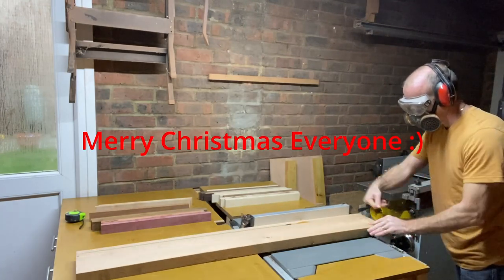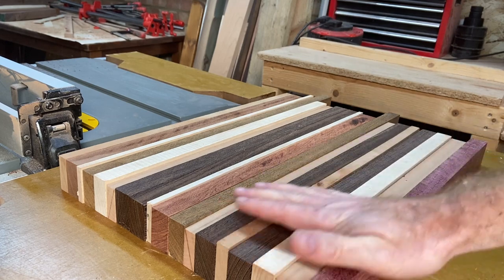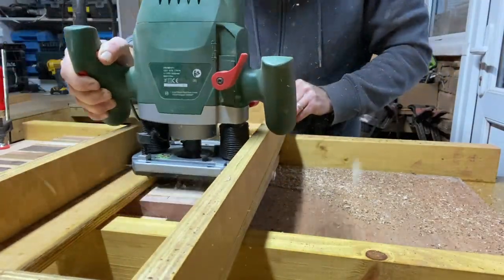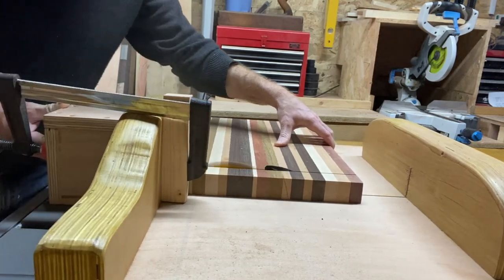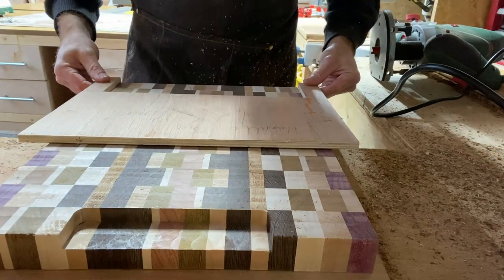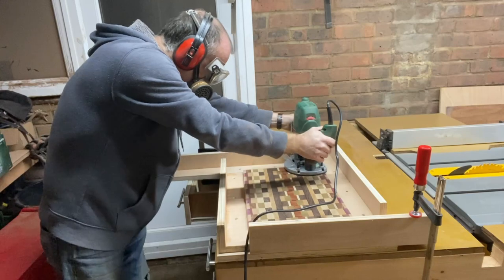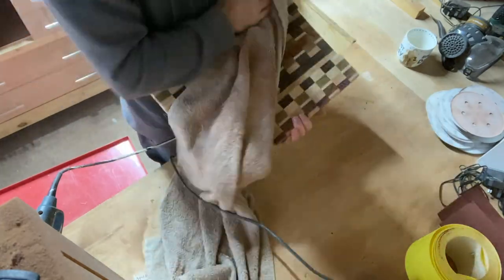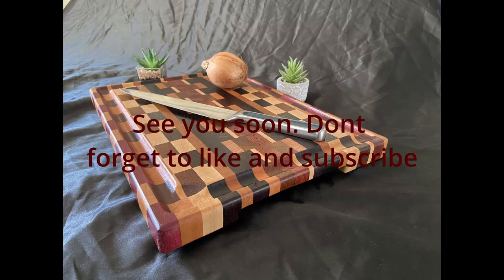Beautiful end grain cutting board using the Flip Method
In this video I make an end grain cutting board with a unique pattern using a method where I flip over every other piece to get this pattern. watch me demonstrate this method so you can create your own amazing looking cutting boards.

To make this board you can use these measurements. obviously the choice of wood is up to you.
they have to be placed out in this order to get the same pattern I made, so you get the combination of checked and the stripes lining up.

Cherry .5 inch (half inch)
Sapele .75 inch (three quarter inch)
Maple .25 inch (quarter inch)
Panga Panage .75 inch  (three quarter inch)
Maple .75 inch  (three quarter inch)
Wenge 1.5 Inch (I used two three quater inch pieces as I didnt have any Wenge thick enough for a 1.5 inch piece)

Tools I use in my workshop

AMAZON USA
Battery LEDs (not exactly the same as I used in my vid)

Dowel Screws

DeWalt D26200 Router 120v Corded.

Sanding Disks

AMAZON UK
X-Protector Pads

Battery LED’s

Titebond 3 waterproof glue

Dowel Screws Wood to Wood

DeWalt D26200 Router 230 Volt

Sanding Discs